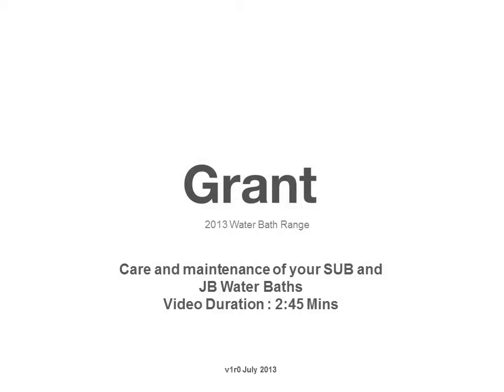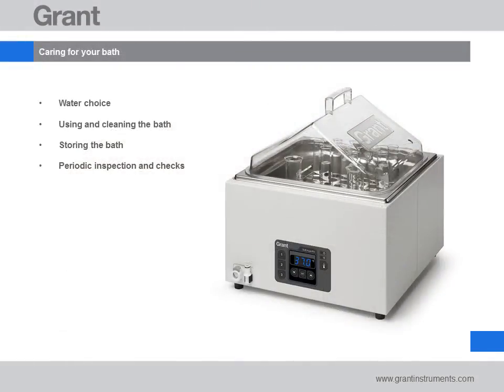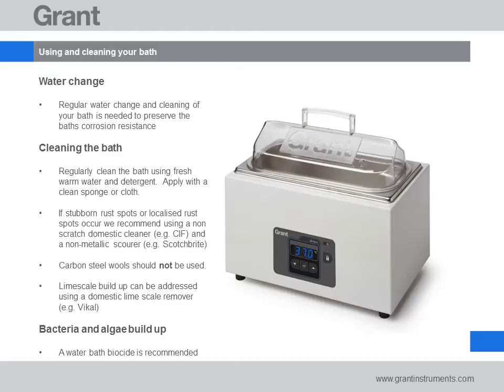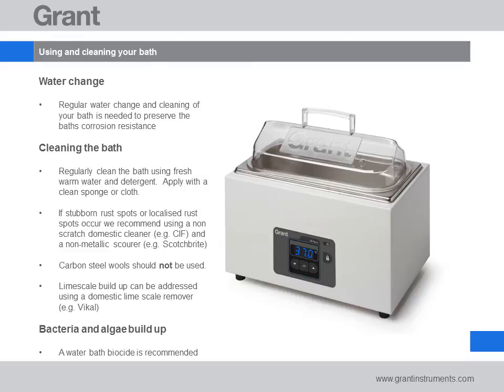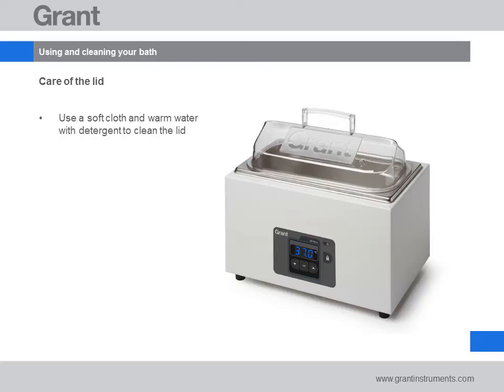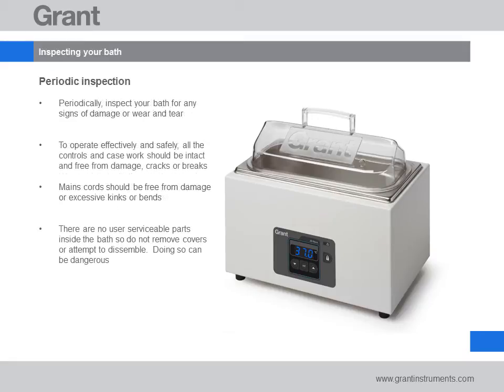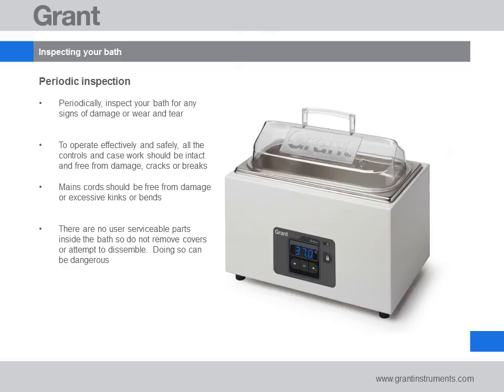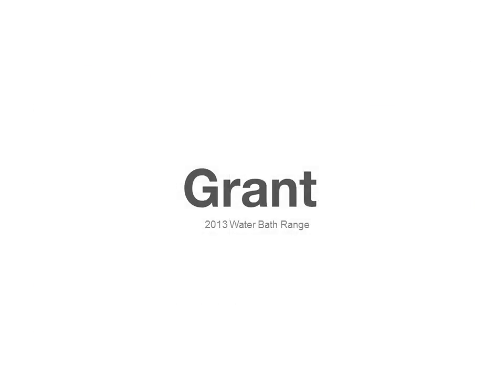JB and SUB water bath ranges - how to care for your bath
Short tutorial on how to clean and care for a Grant JB and SUB water bath ranges